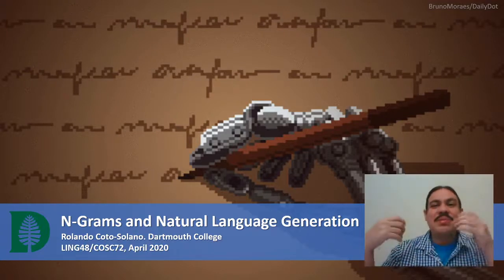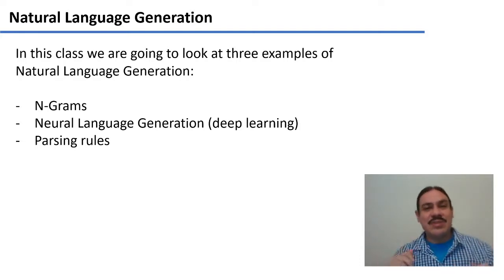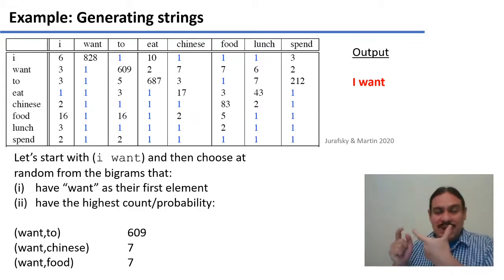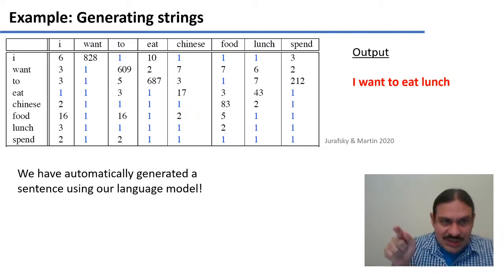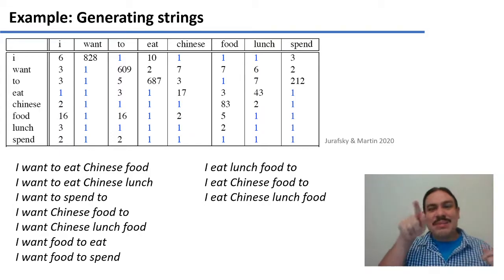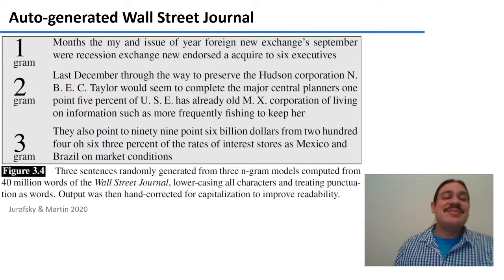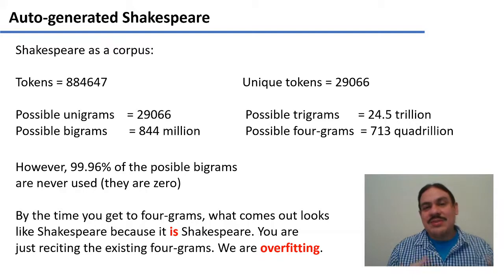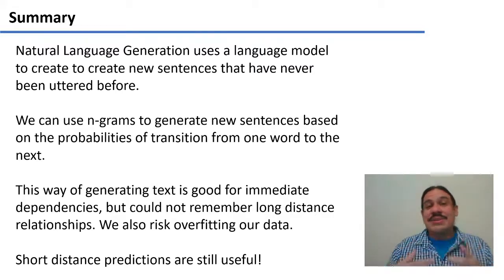N-Grams and Natural Language Generation (Accelerated Computational Linguistics 2020.W04.06)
Week 04, Video 06: N-Grams and Natural Language Generation.